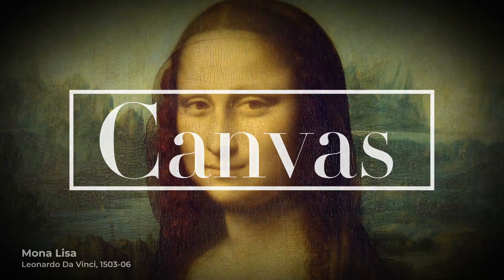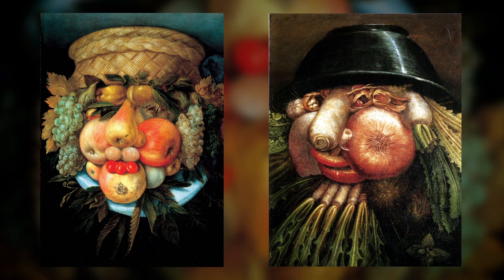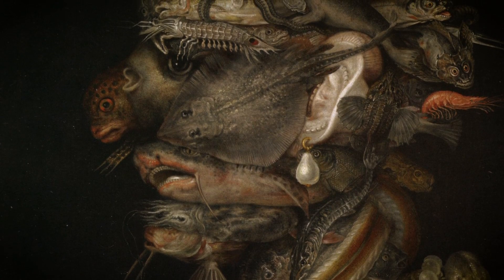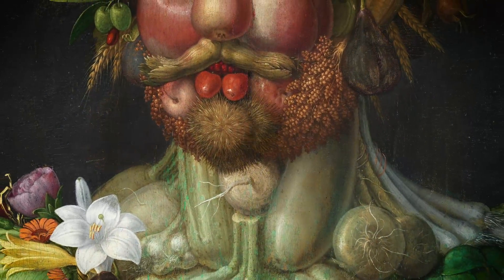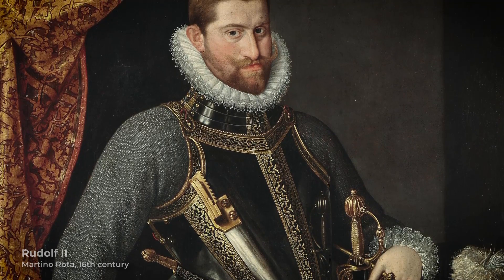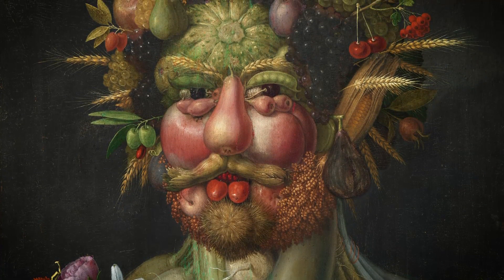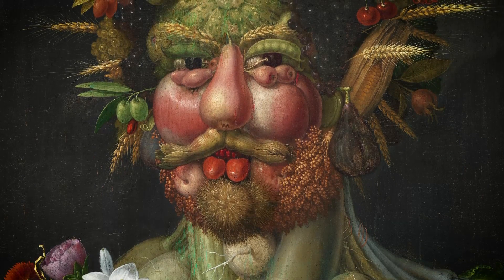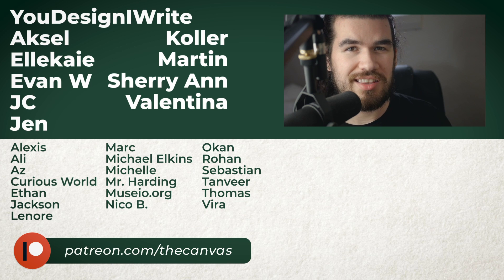Giussepe Arcimboldo's Vertumnus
Giussepe Arcimboldo made some incredible portraits. Vertumnus is probably his most famous work, depicting the Holy Roman Emperor Rudolf II. Learn more about Renaissance artist Giussepe Arcimboldo's Vertumnus and many more portraits of his.